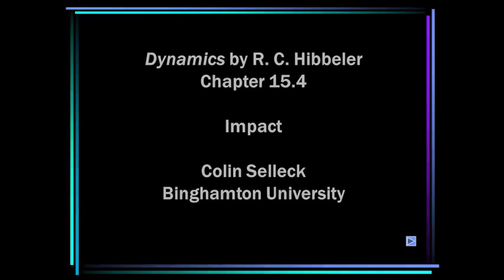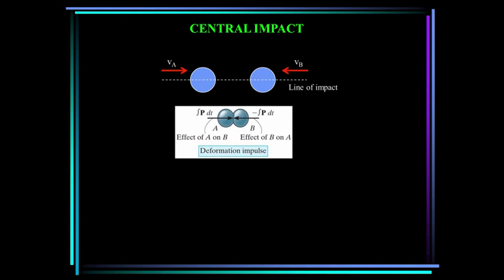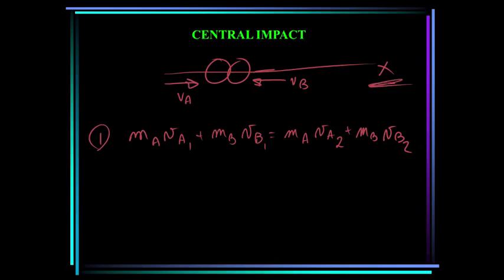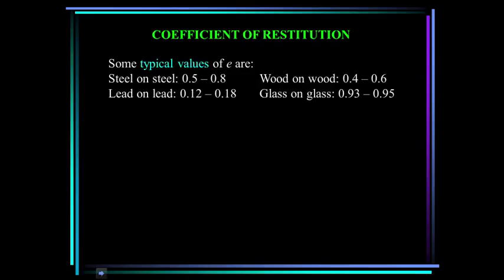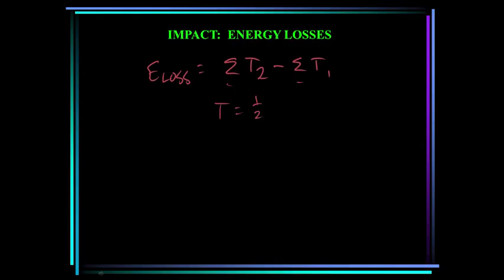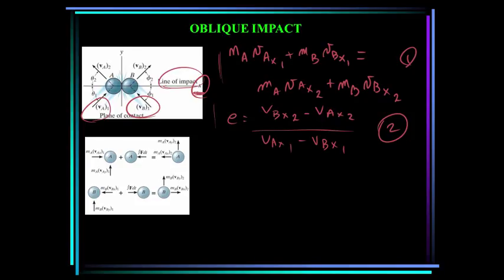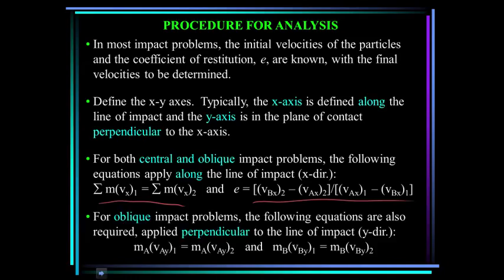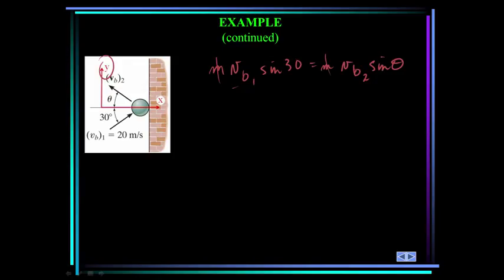ME 274: Dynamics: Chapter 15.4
Impact